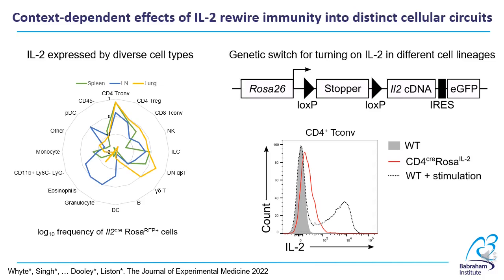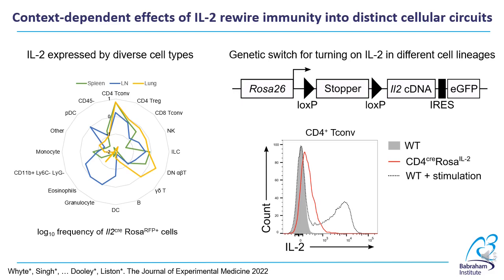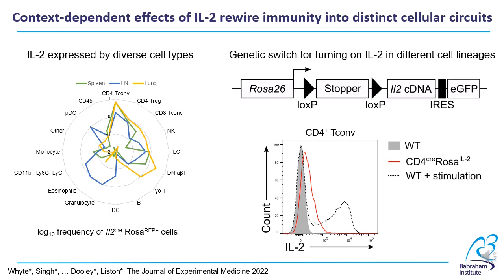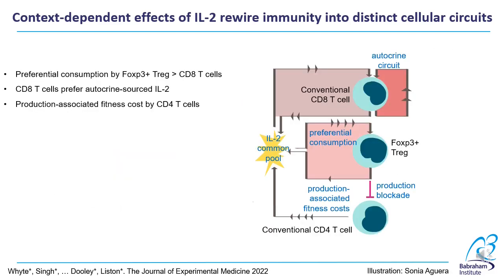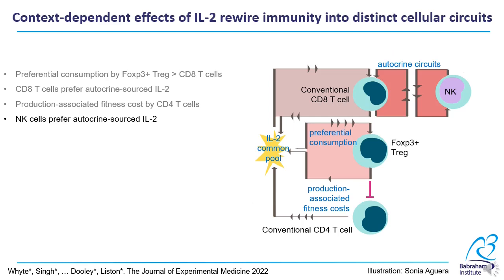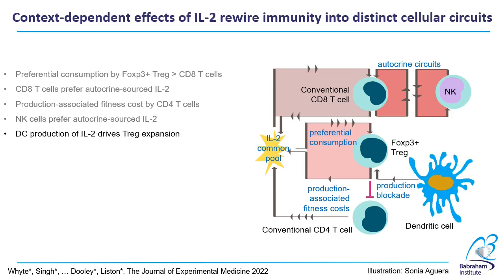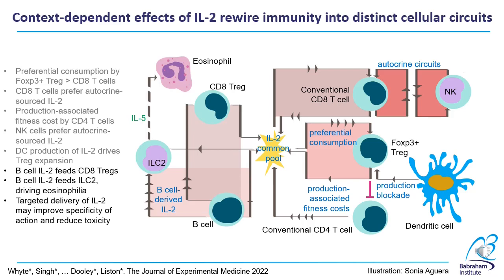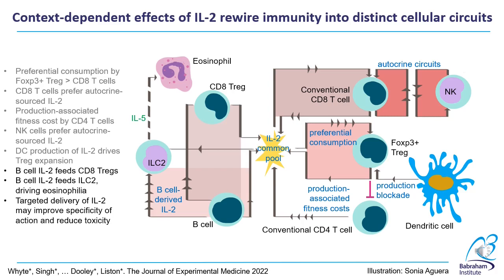Whyte, Singh, et al, J Exp Med 2022